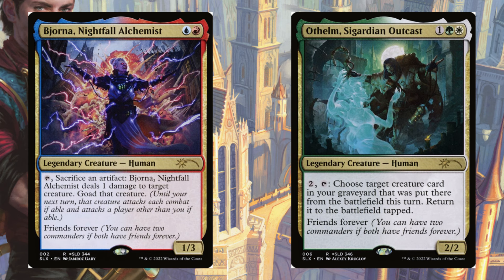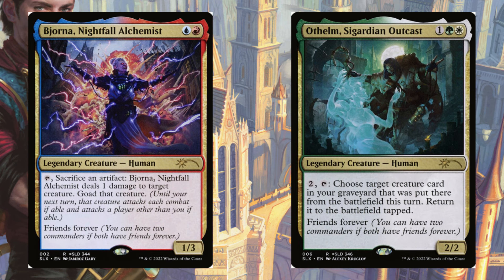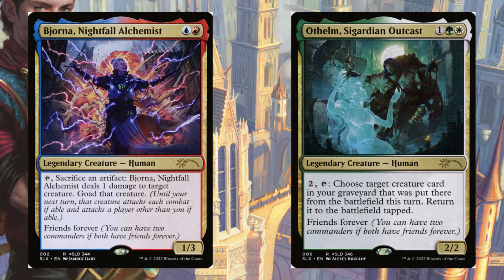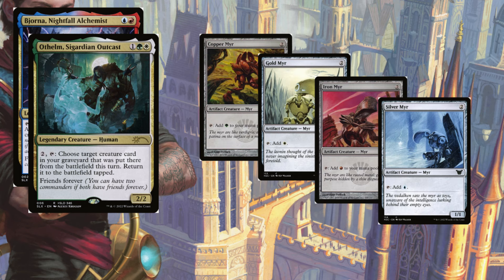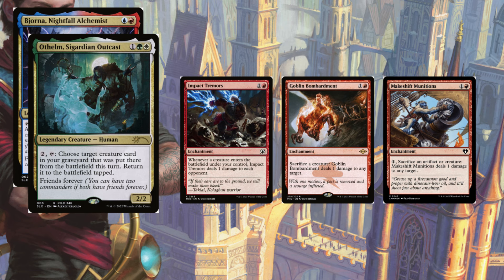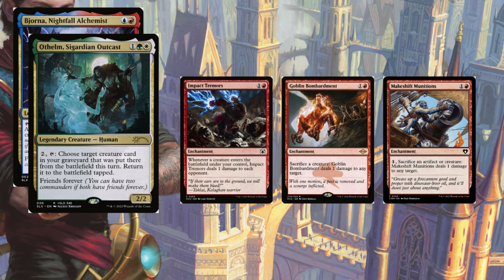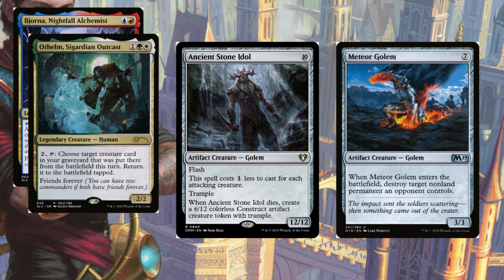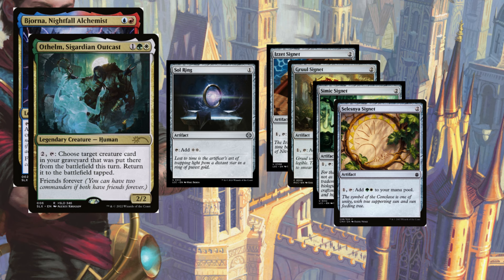[EDH] Bjorna // Othelm $50 Deck! | Budget Commander - Artifact Reanimation Tribal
Hi guys!

So I was looking at a friend's deck box, and stumbled upon these two legendary creatures. I immediately saw the potential in reanimating artifact creatures to net value or using them as an engine to recur ETB effects. It was a blast brewing this deck and I hope you enjoy it too.